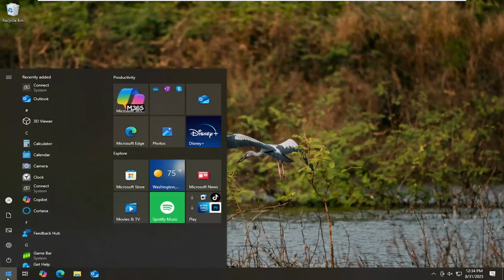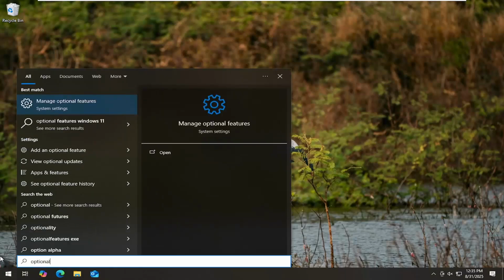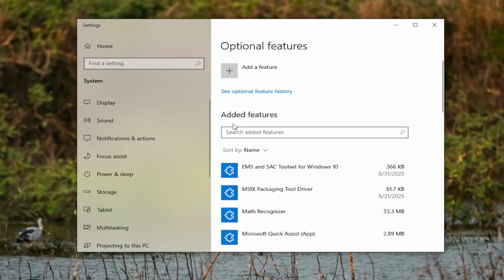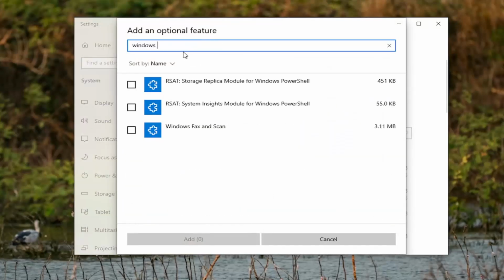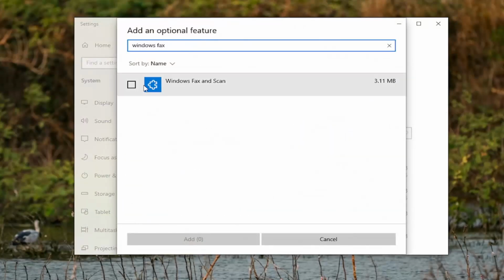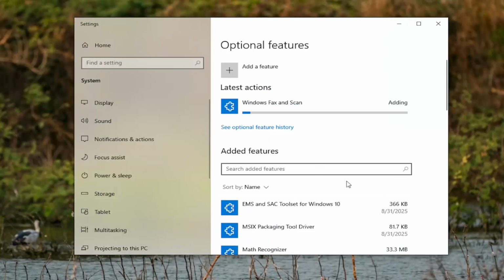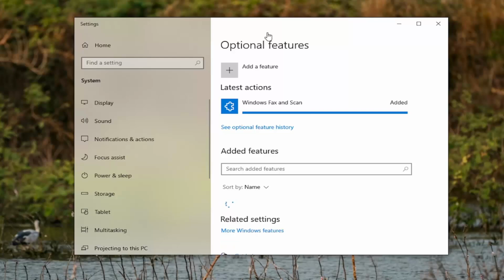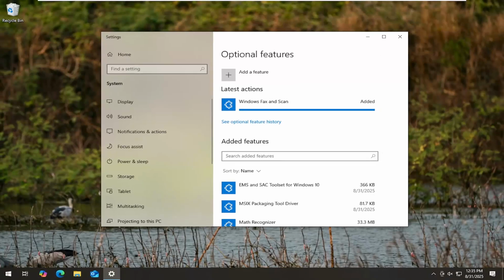How To Install Windows Fax and Scan on Windows 10 [Guide]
Installing Windows Fax and Scan on Windows 10 allows users to send, receive, and manage faxes and scanned documents efficiently from their PC. This tutorial explains how this feature helps streamline document management, improve workflow, and integrate faxing and scanning capabilities without additional software. By understanding the installation process, users can restore or add this built-in tool to enhance productivity. It’s a valuable guide for anyone who needs reliable fax and scanning functionality on Windows 10.

Issues addressed in this tutorial:
install Windows Fax and Scan
enable Windows Fax and Scan
Windows 10 document tools
manage faxes Windows 10
scan documents Windows 10
Windows 10 productivity apps
built-in fax software
Windows 10 scanning tools
document management Windows 10
restore Windows Fax and Scan

This video also highlights scenarios where installing Windows Fax and Scan is particularly beneficial, such as sending official documents, managing scanned files, or maintaining paperless workflows. It emphasizes the advantages of having a built-in tool for handling faxes and scanned documents efficiently. The guide provides insight into Windows 10 features for document management and application setup. With Windows Fax and Scan installed, users can handle faxing and scanning tasks seamlessly and improve overall productivity.